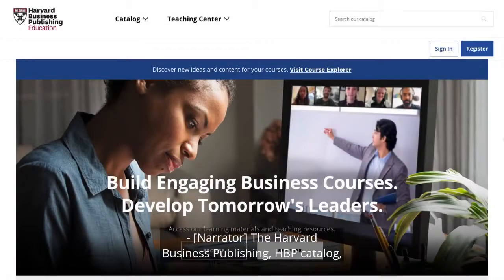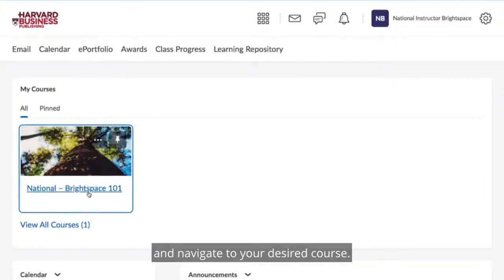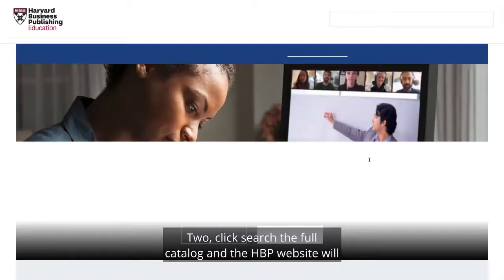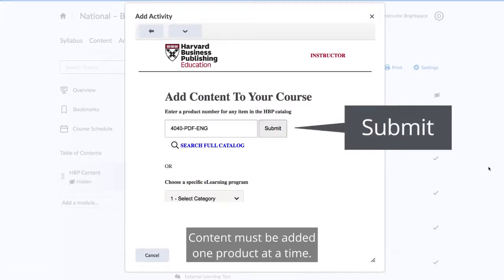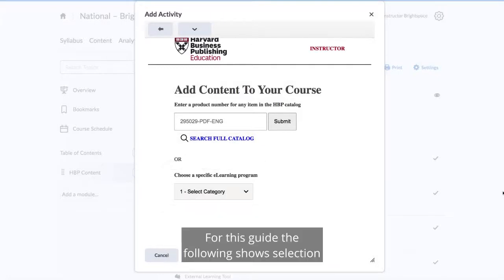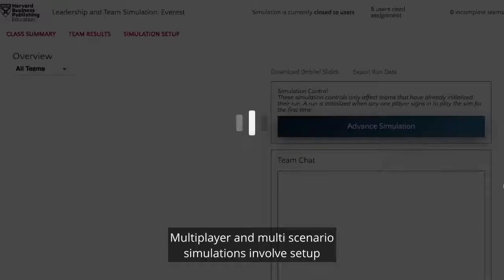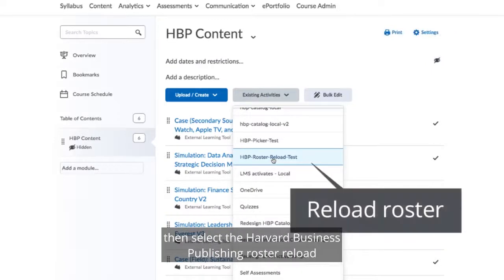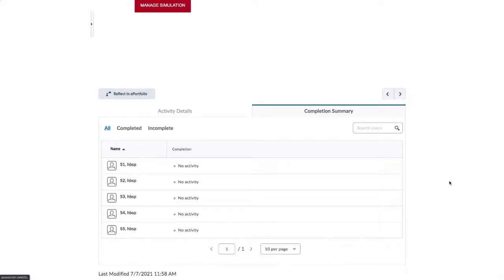Brightspace (D2L) LTI 1.1 Integration User Guide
Institutions who use Brightspace integration to procure HBP content will learn how to create integrated HBP content links in their LMS courses. Users will also learn best practices for running simulations and other eProducts via Brightspace integration.